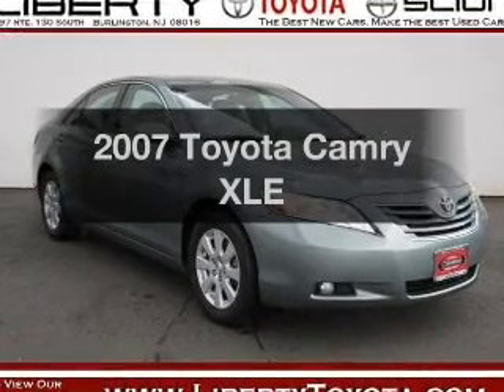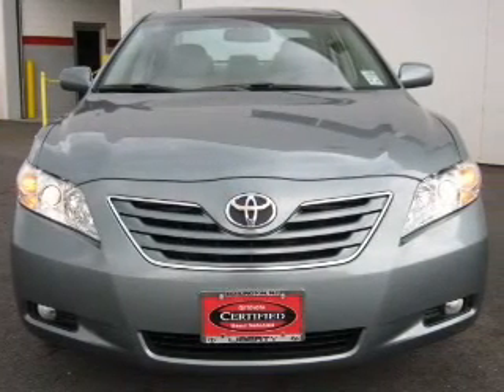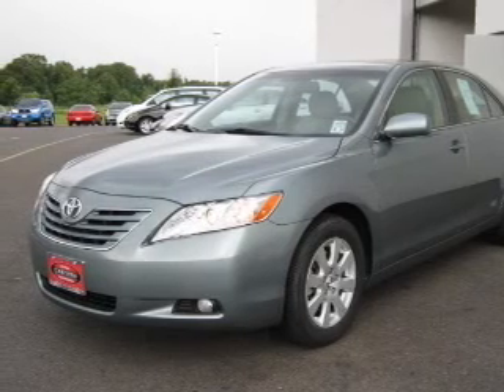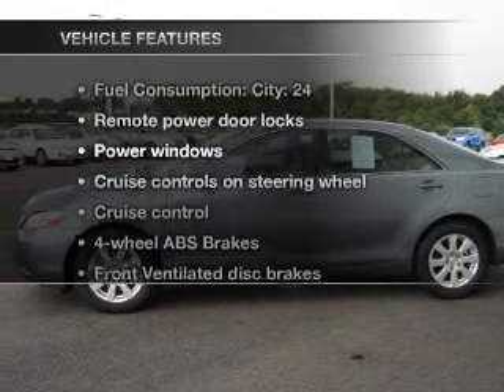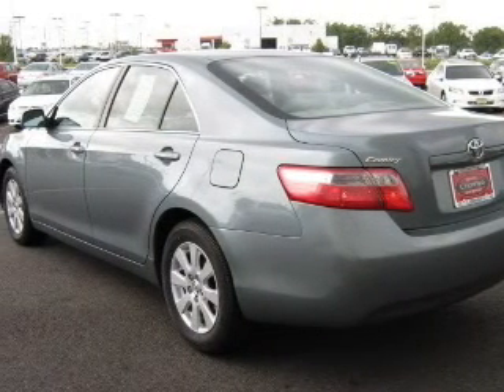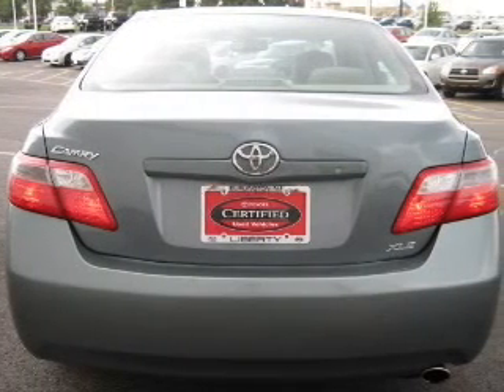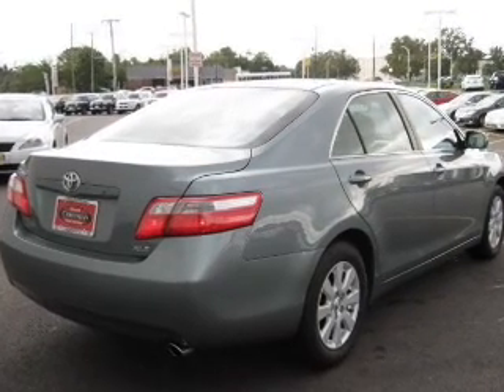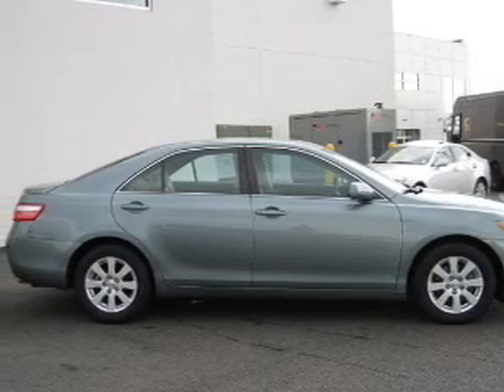2007 Toyota Camry - Burlington NJ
Year: 2007
Make: Toyota
Model: Camry
Trim: XLE
Engine: 2.4 liter inline 4 cylinder 16 valve
Transmission: 5-Speed Automatic
Color: Turquoise Metallic
Mileage: 65532
Address:
4397 Rt 130 S